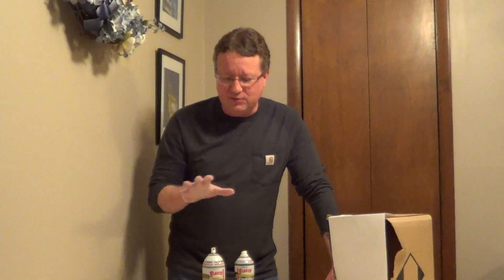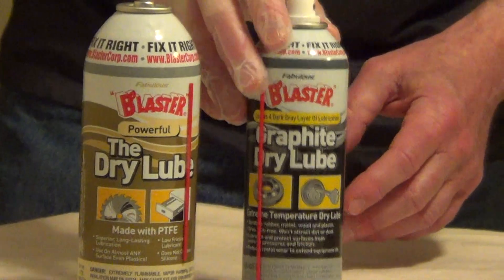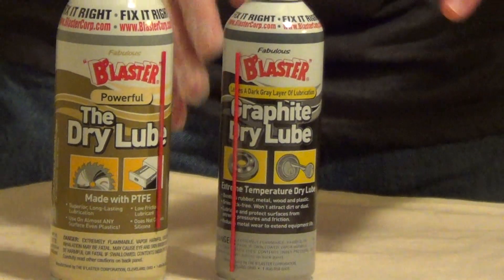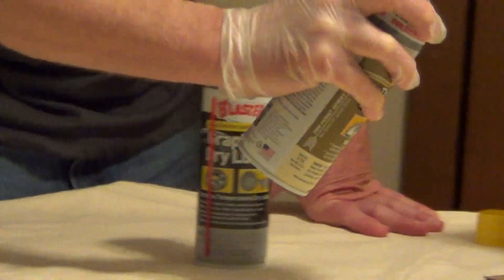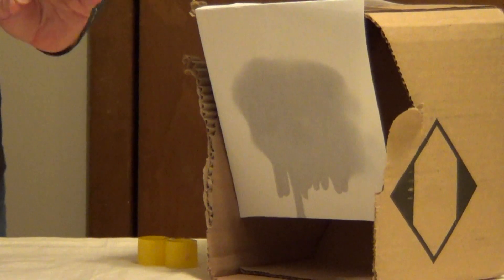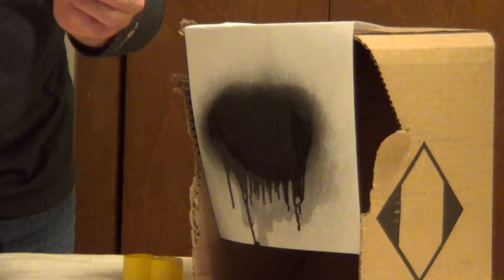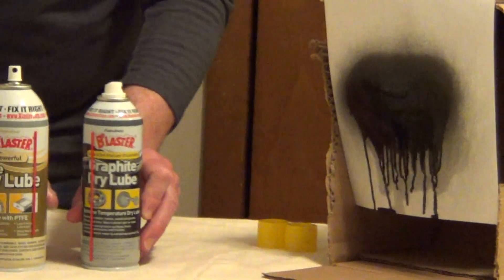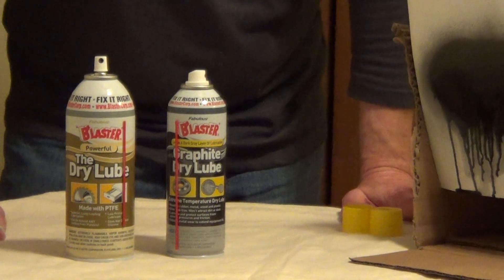Dry Lube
I show the 2 most popular types of dry lube. For most projects around the house, a dry lubricant with PTFE will do a great job. The projects inside or on door locks that won't get wet, a graphite is the best choice.